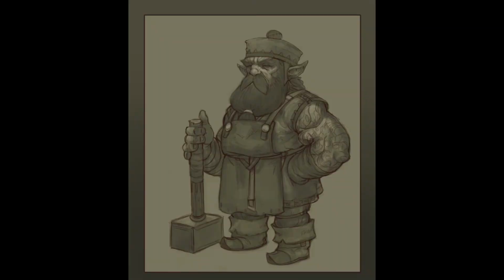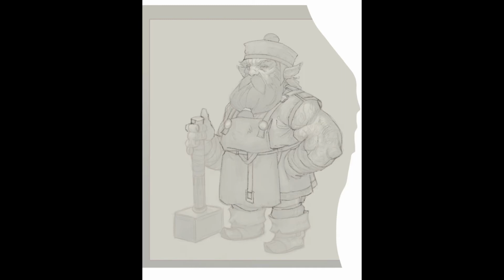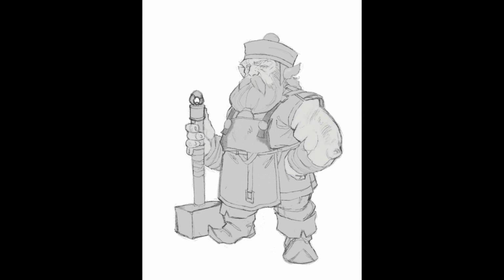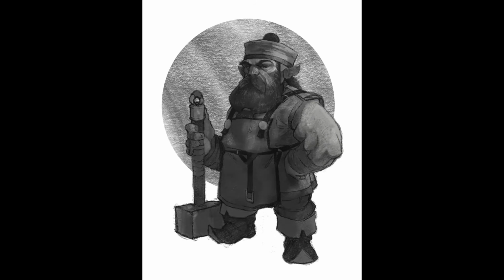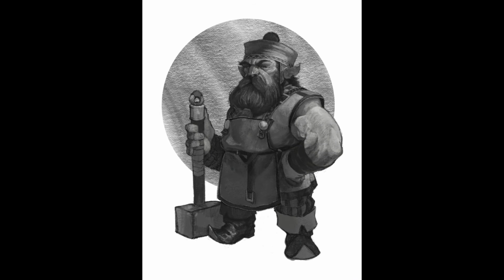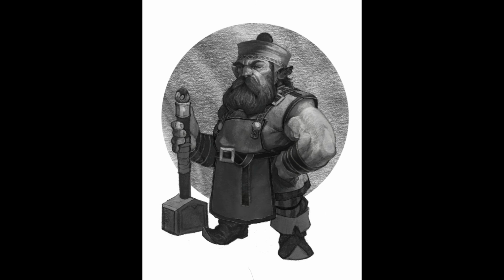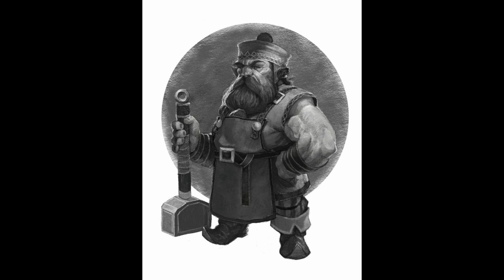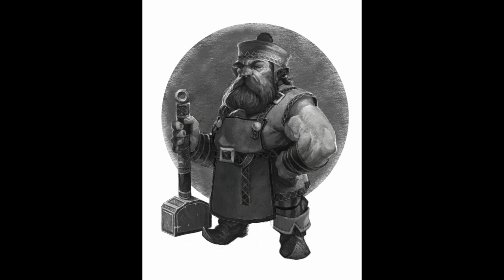Guided Book Illustration Walkthrough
Through a huge misstep on my part, I accidentally deleted over half of my videos! UGH! Now to being the laborious process of reuploading everything.

This was my most recent video in which I talk about my book, "Roon & The White Raven", and show you how I take an old digital sketch from a few years back and give it a much-needed update in Procreate.